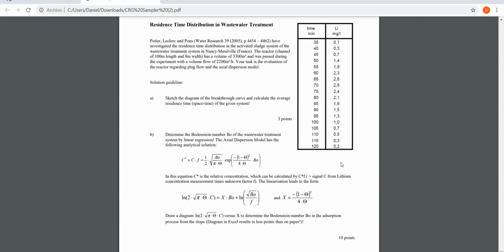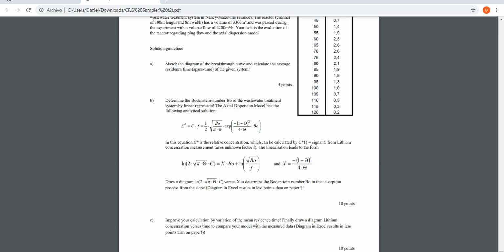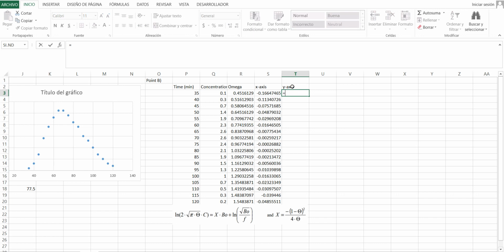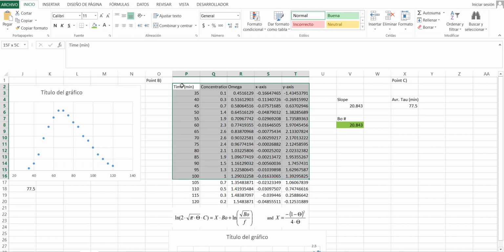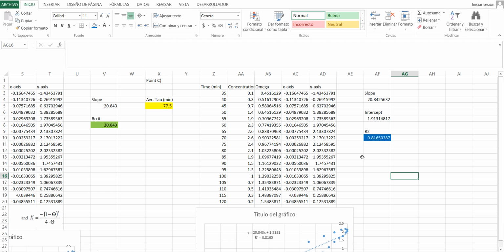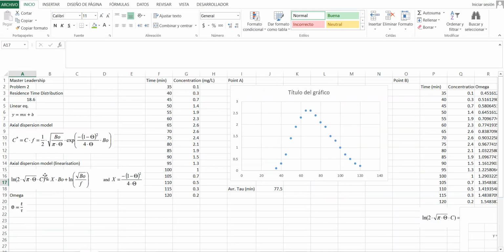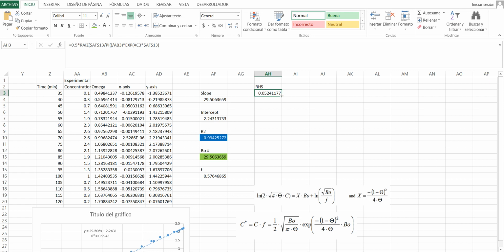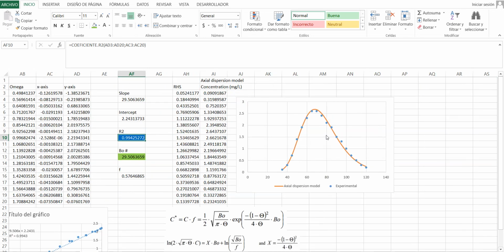CRG Final Exam – Solution Guide - Problem 2 – Residence Time Distribution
This is a solution guide for problem type Residence Time Distribution for the preparation of the CRG final.

If you find this video helpful, please fill the next survey that only takes one minute to fill (each problem has its own survey).